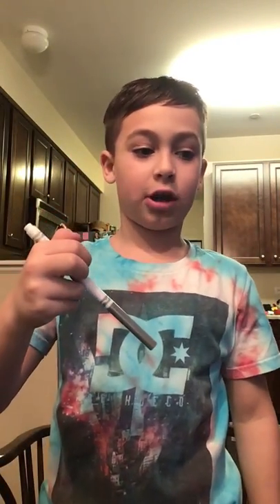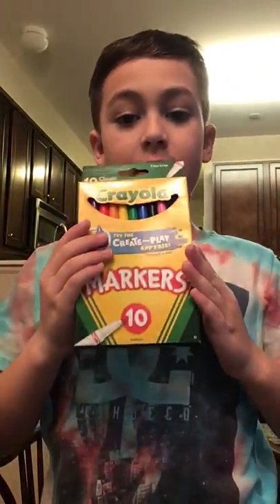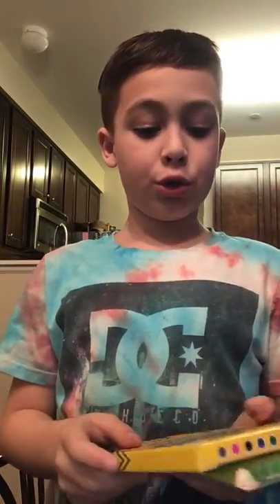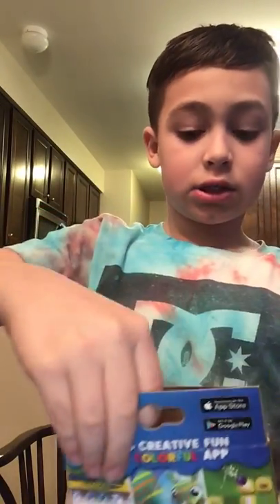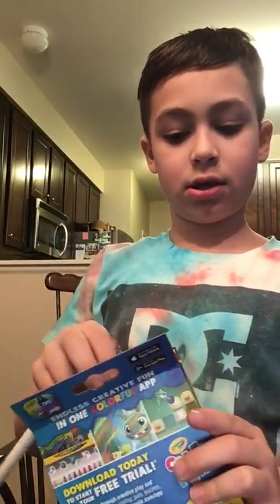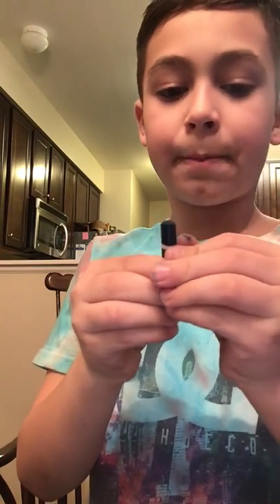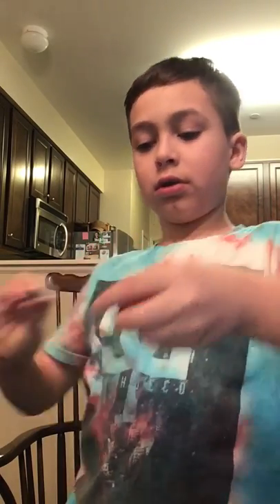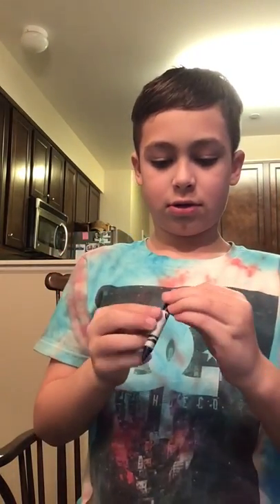DIY ENERGEMS ♦️🔳🟡🔷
How to make Power Ranger ENERGEMS using crayons, paper, marker, glue,  & scissors.